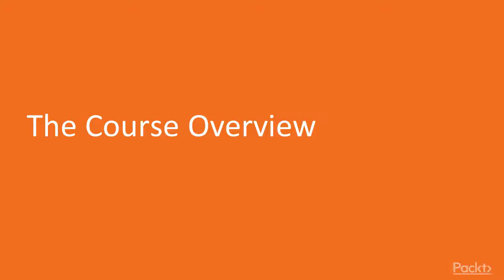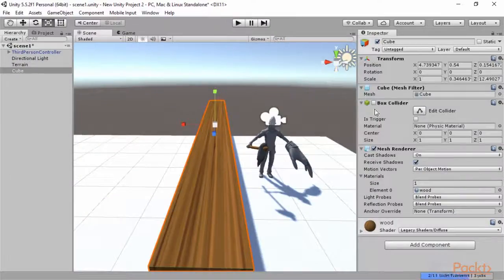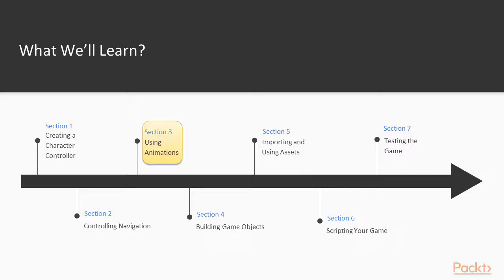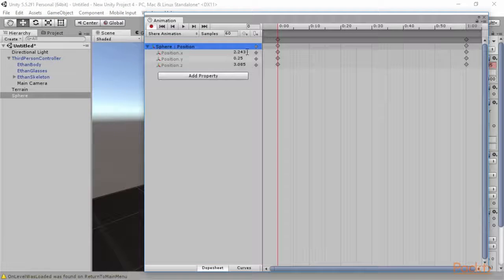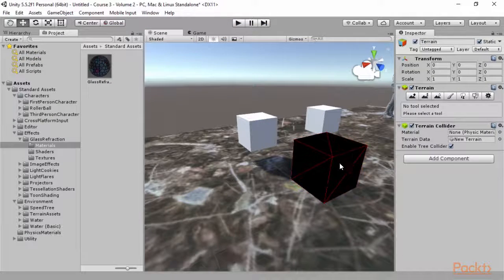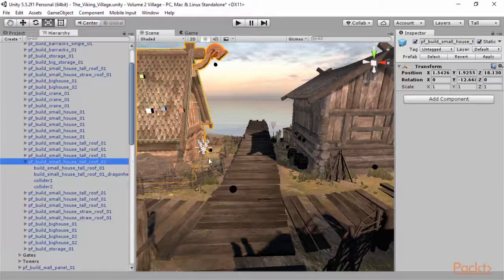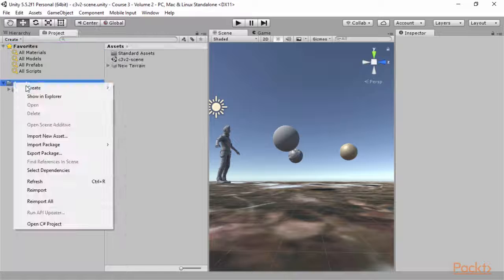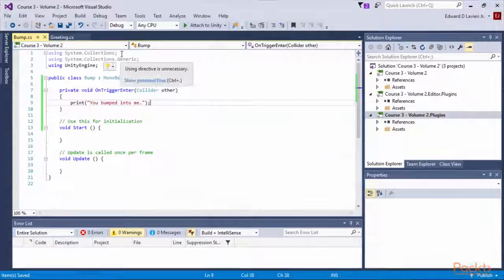01 The Course Overview